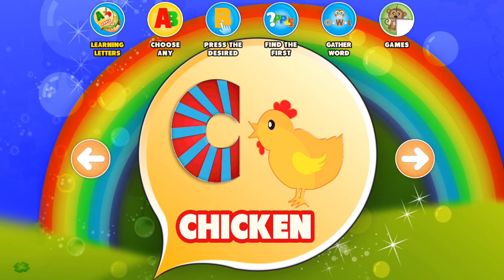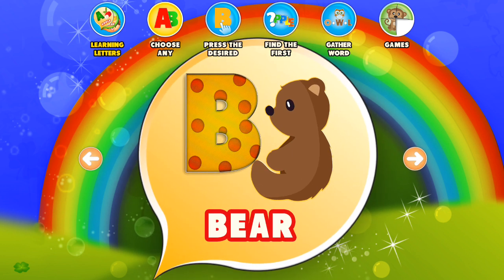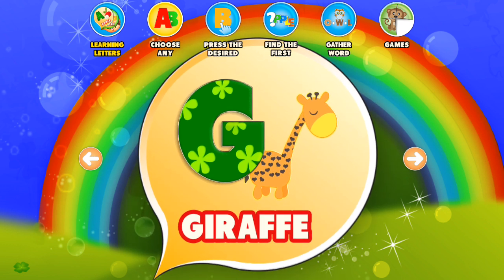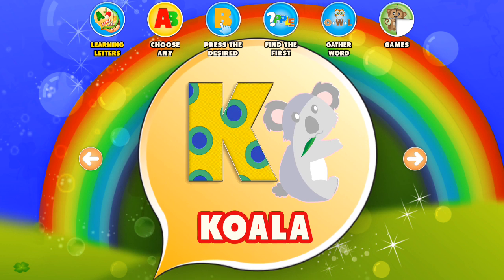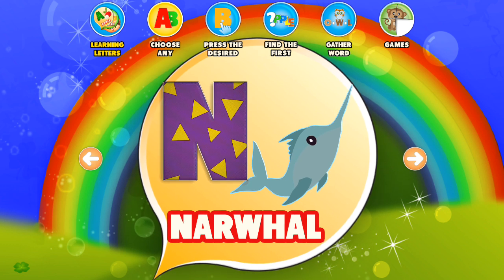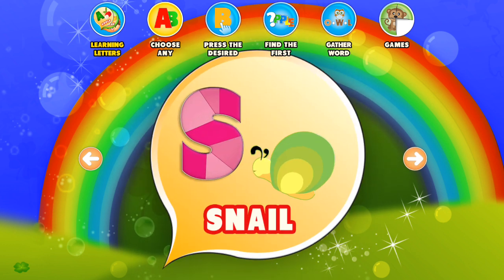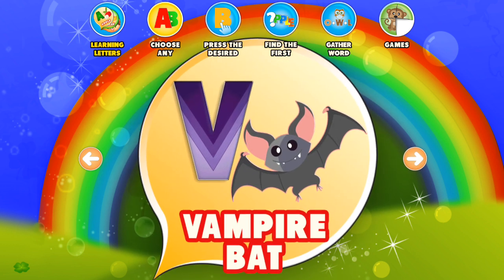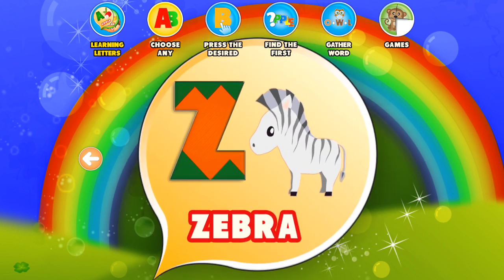Together we learn the English alphabet